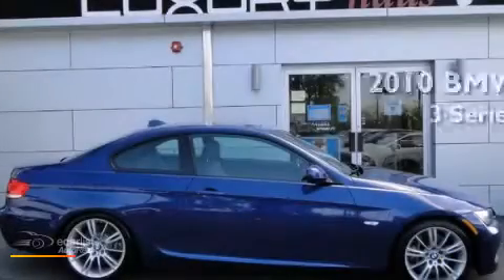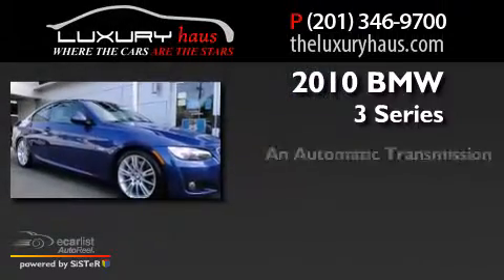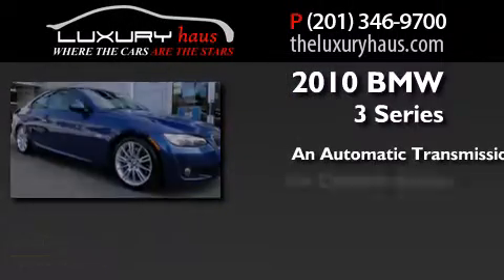2010 BMW 335i Leonia NJ 07657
We have been honored to serve the Leonia NJ area , we promise that your experience at our dealership will exceed your expectations ! Year : 2010 Make : BMW Model : 335i Engine : 3.0-liter dual overhead cam (DOHC), 24-valve inline turbocharged Trans .